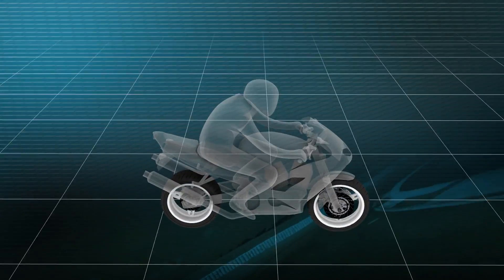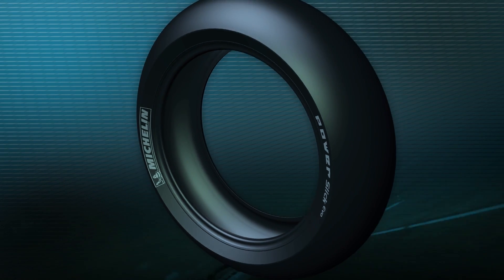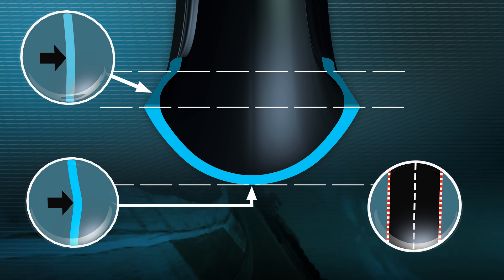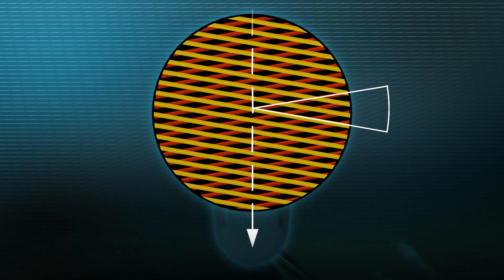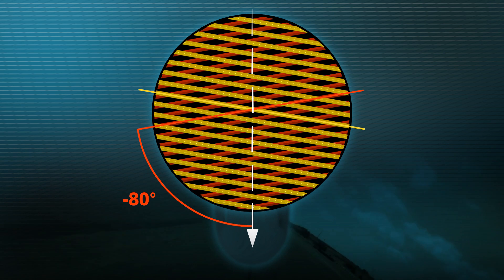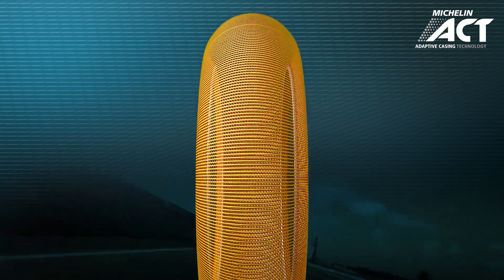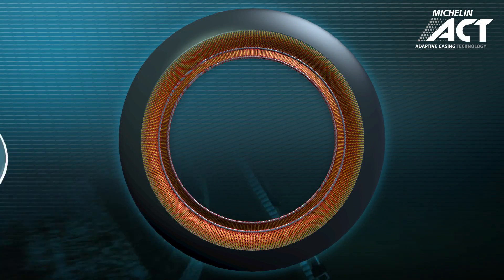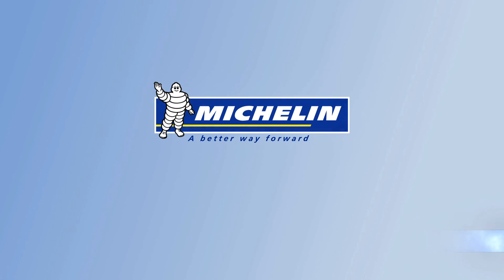Pneu moto : Technologie Michelin ACT (Adaptative Casing Technology)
Première présentation de la technologie ACT (Adaptative Casing Technology) pour les carcasses des pneus moto Michelin 2015. Dont le Power SuperSport Evo